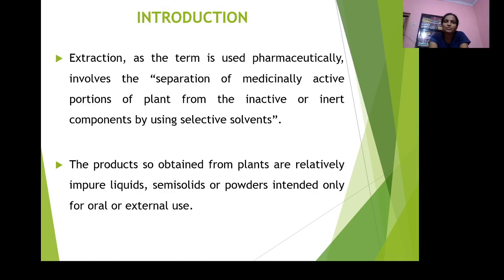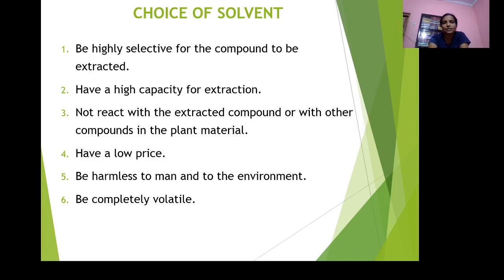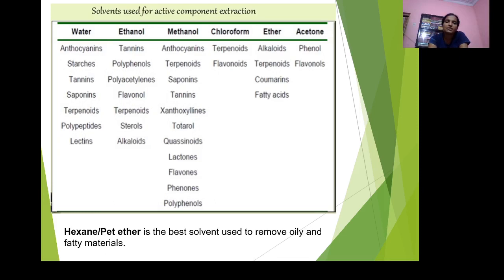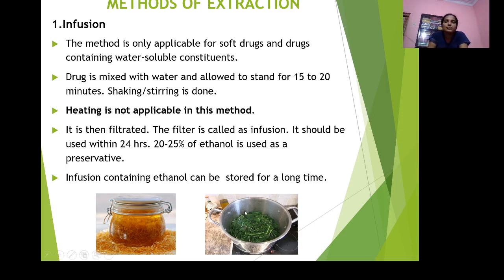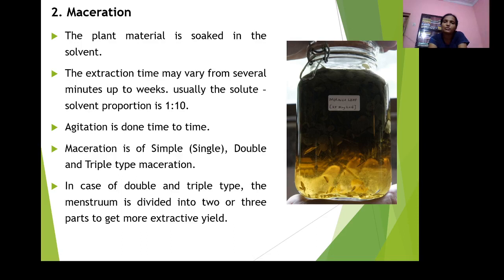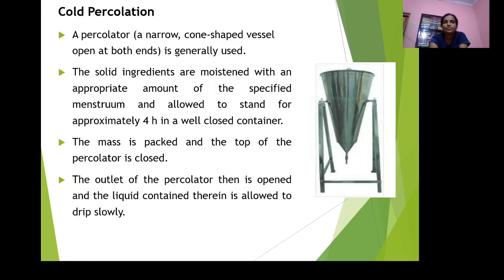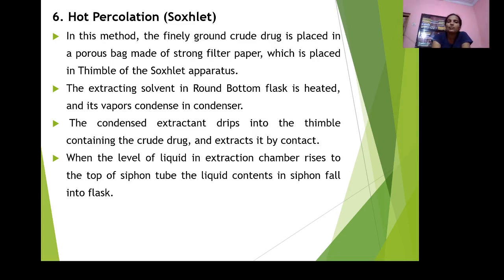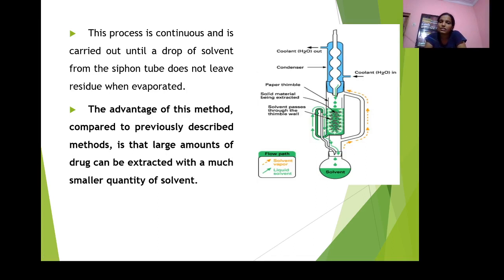Ms Dipali P. Shelke